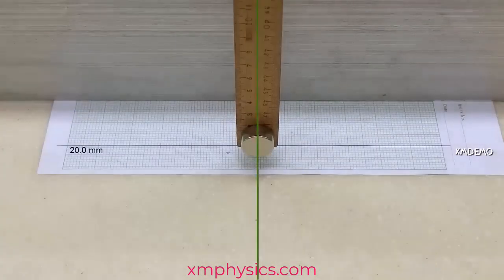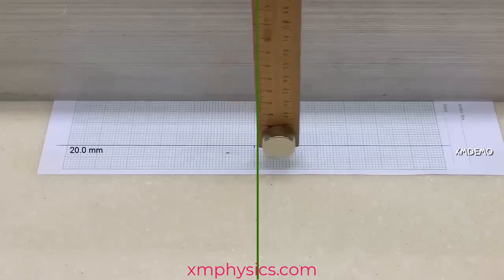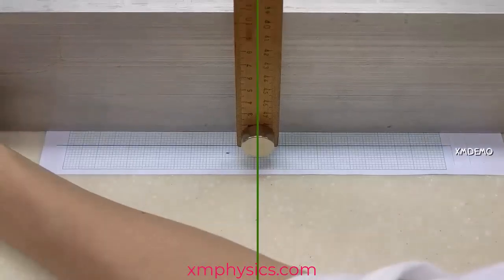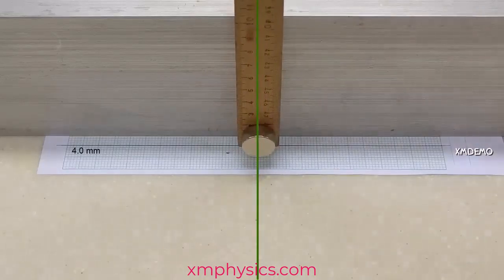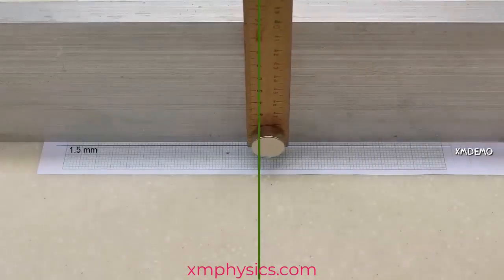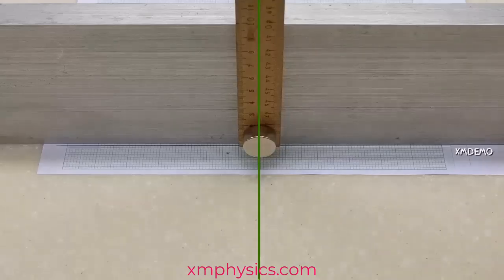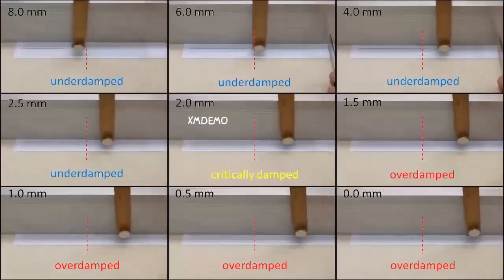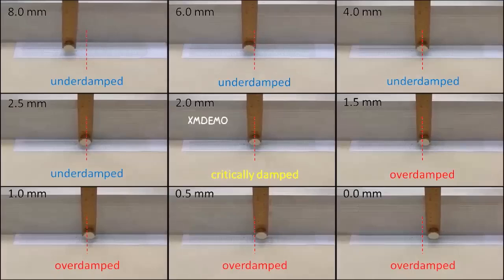8.4.1 Critical Damping